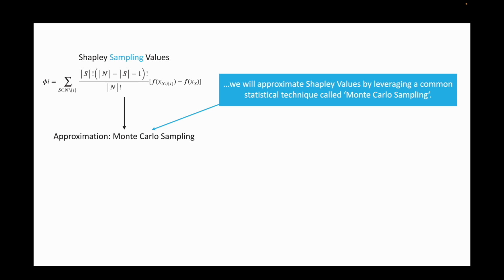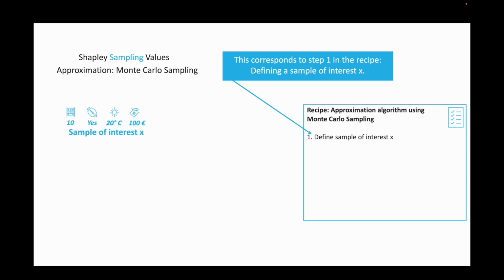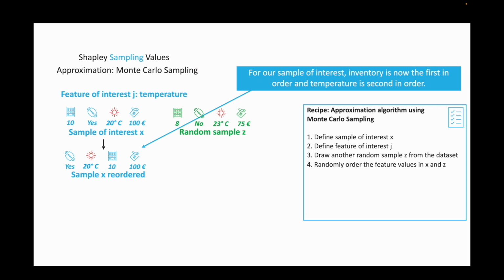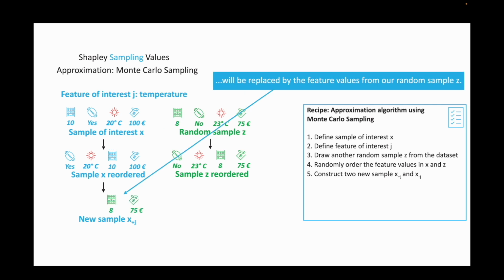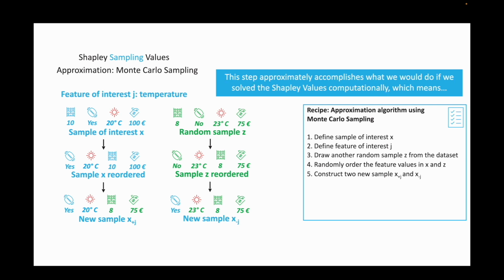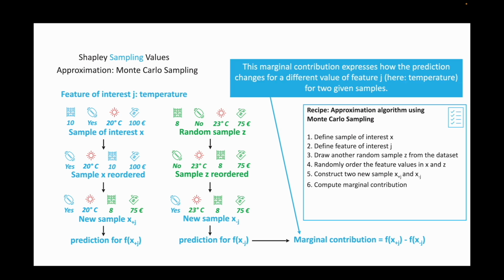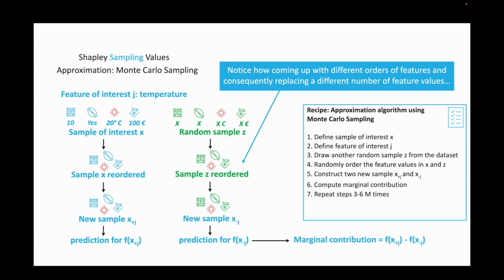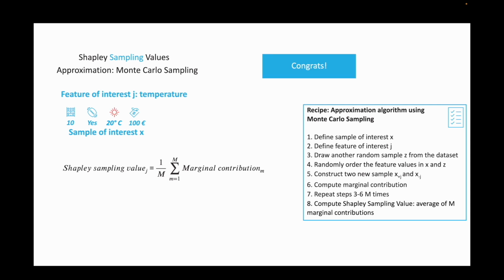Shapley Values Explained: Monte Carlo Sampling for Shapley Value Approximation | Chapter 11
In Chapter 11 of the Shapley Values Explained series, we explore how Monte Carlo Sampling allows us to efficiently approximate Shapley Sampling Values for large Machine Learning models.

Using our time series demand forecasting example, we show how this statistical technique reduces the computational burden of calculating Shapley values while still providing accurate, interpretable estimates of feature importance.

You’ll see how random sampling of feature values enables us to estimate the effect of individual features — like price, inventory, or temperature — on a specific forecast without evaluating all possible feature combinations.

- How Monte Carlo Sampling speeds up Shapley value approximation
- How marginal contributions are computed using sampled feature combinations
- Why this method works well for time series forecasting models